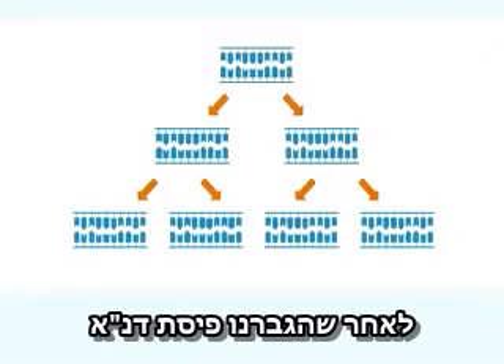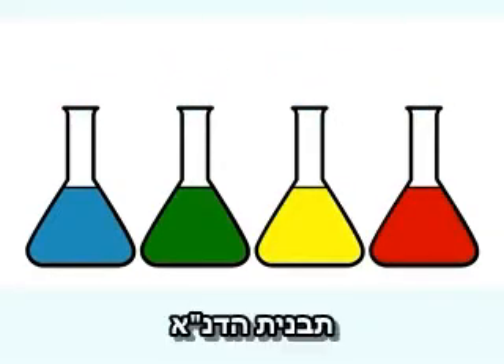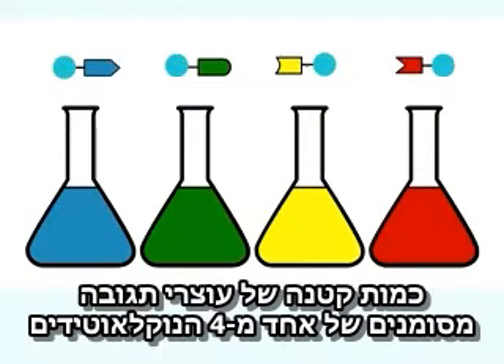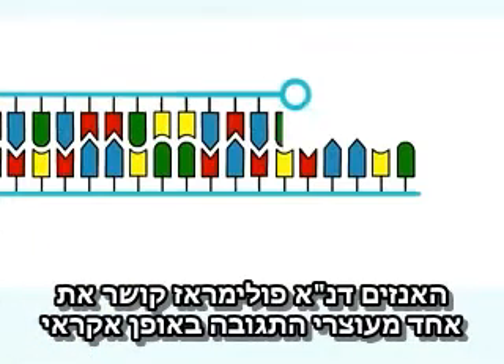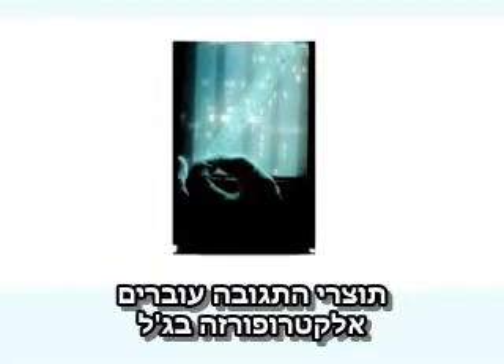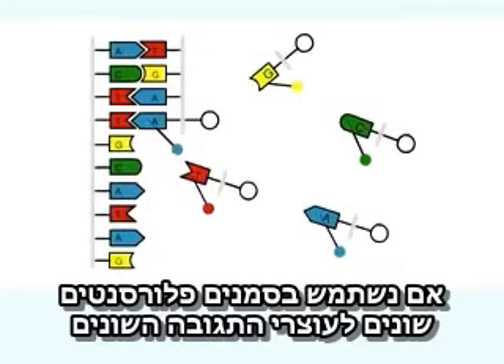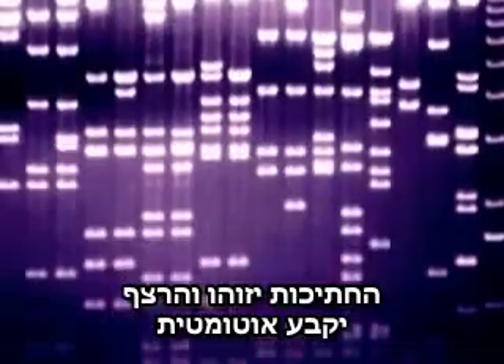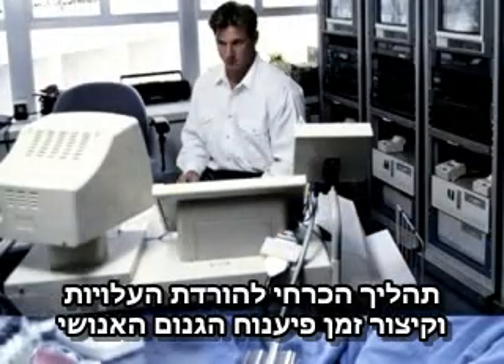DNA Test Methods DNA Sanger Sequencing hebrew sub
This video was produced by PHG foundation. for more of their excellent videos